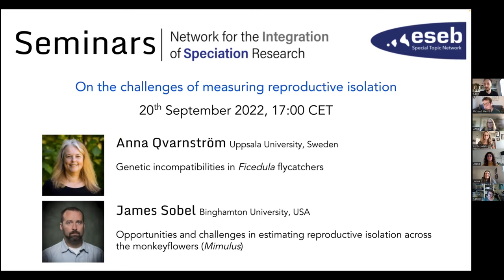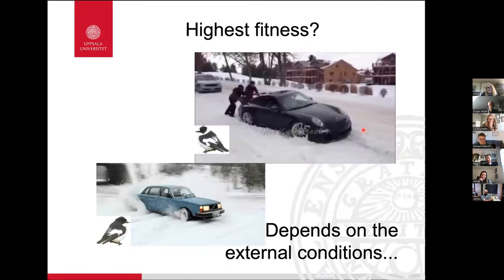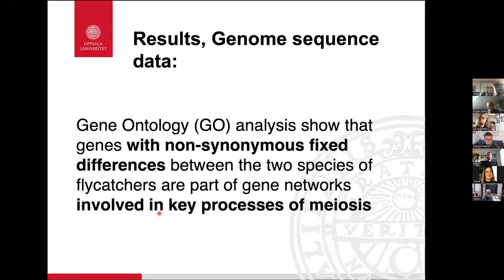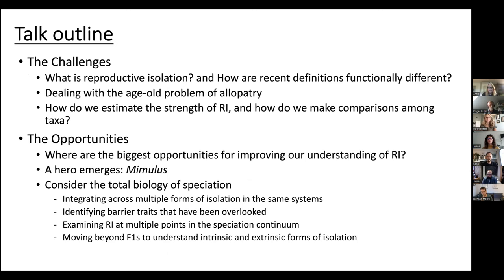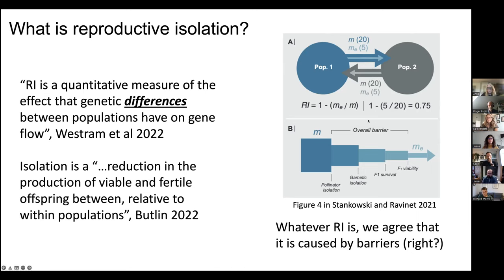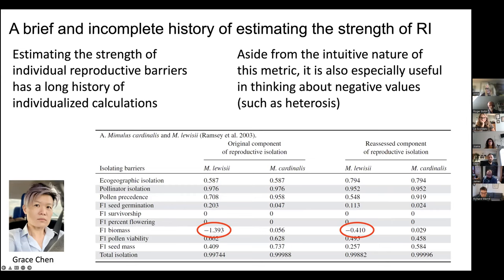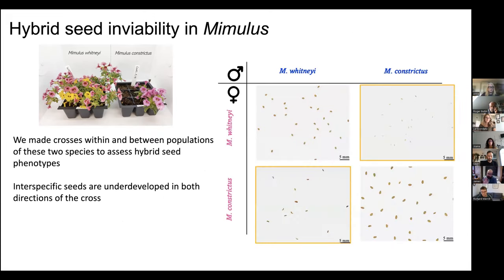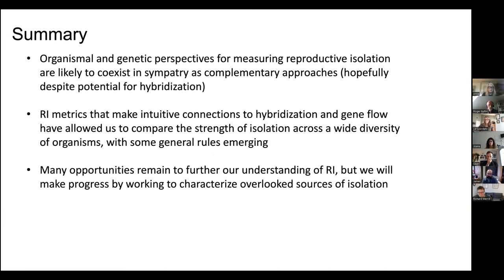20/9/2022. Anna Qvarnström and James Sobel.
In this pair of talks, Drs Anna Qvarnström and James Sobel tell us about the challenges of measuring reproductive isolation.